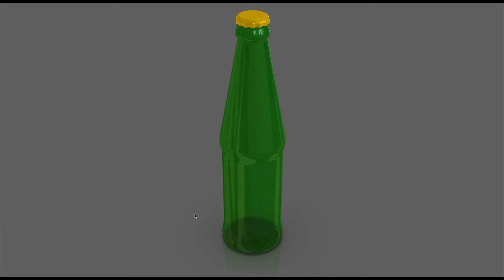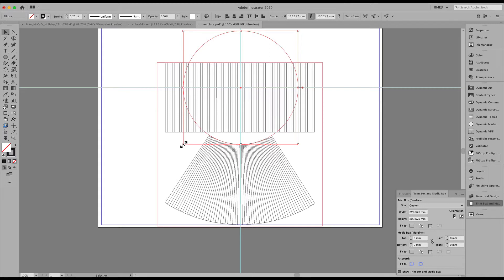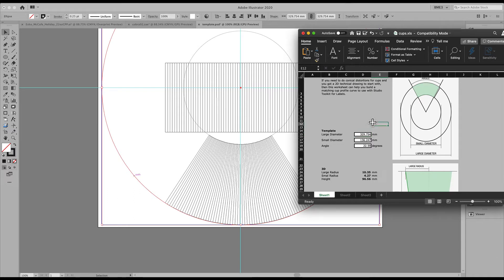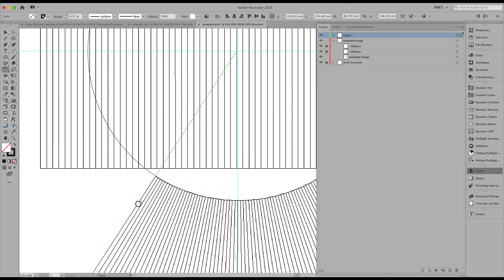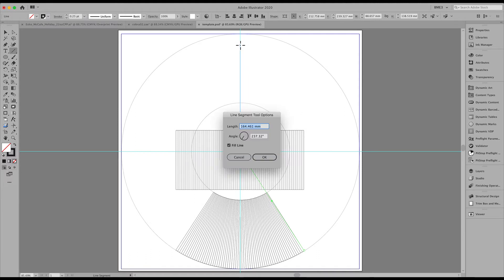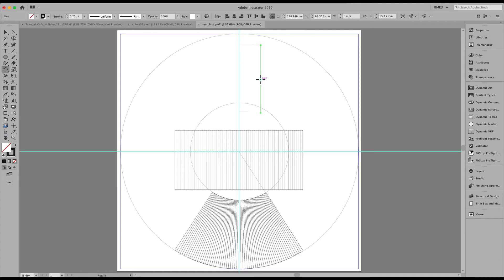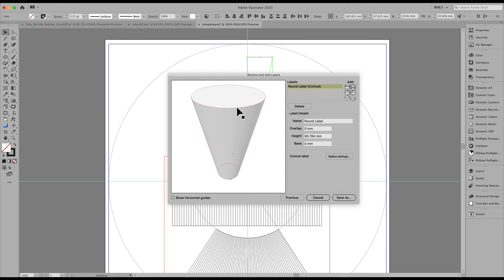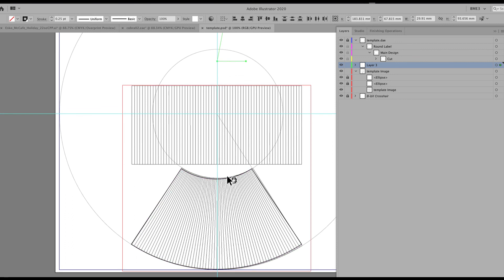How to match conical die using Esko Studio Toolkit for Labels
How to create a 3D shape with conical label to match an existing conical die